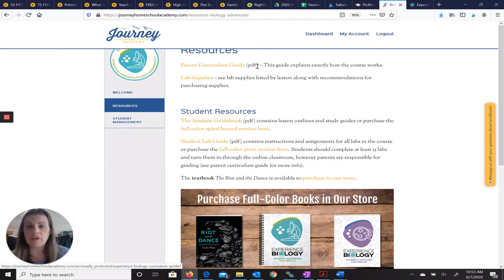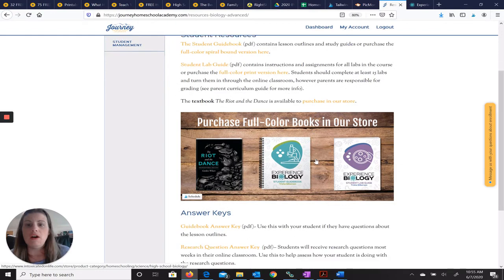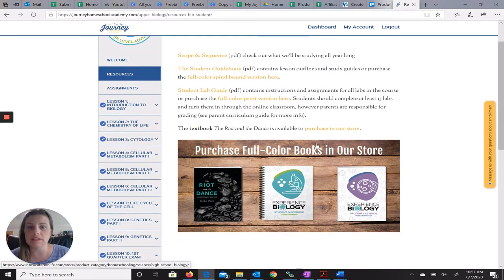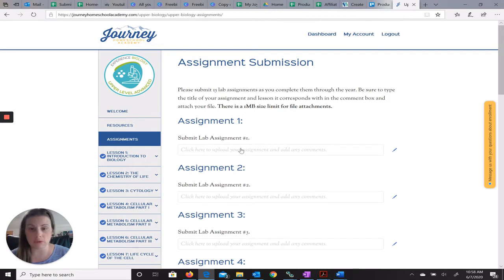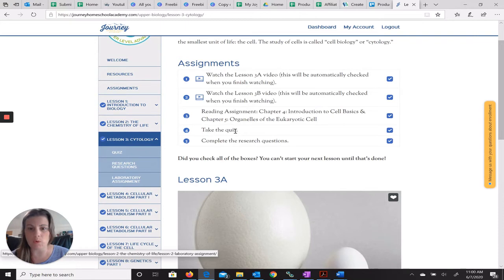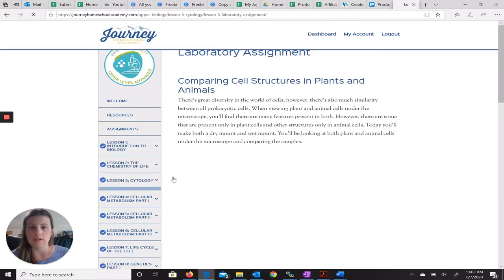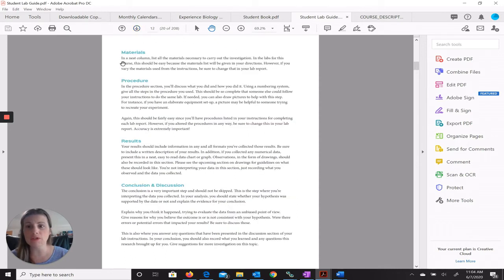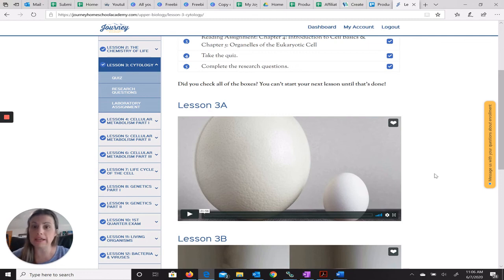Experience Biology Online Course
Check out Journey Homeschool Academy's upcoming, live, virtual open house on Aug. 8, 2024.

EXCLUSIVE OFFER!! SAVE 10% through July 31, 2025 with code JOYFILLED

Take a peek inside Experience Biology - an online course for homeschoolers.

Experience Biology is available for elementary students AND high school level students.  This video will focus on the high school level course.

Experience Biology was created by Journey Homeschool Academy; they also have astronomy courses and a Bible course available.

Check out ALL of the Journey Homeschool Academy courses here (referral)